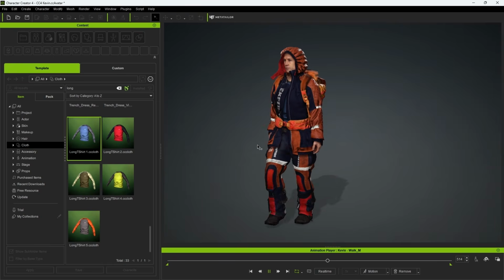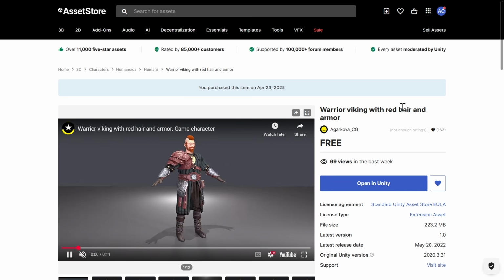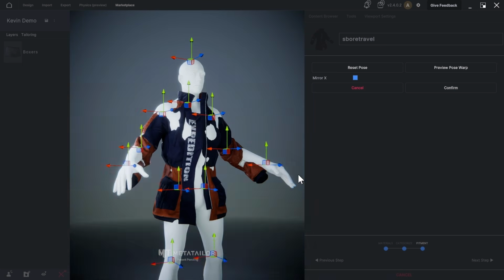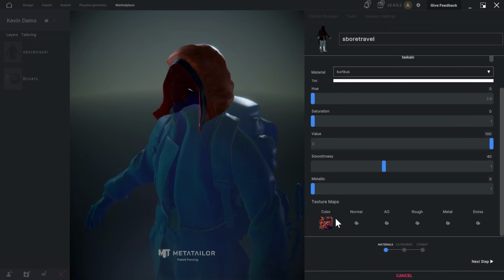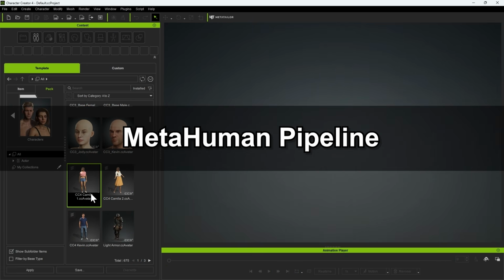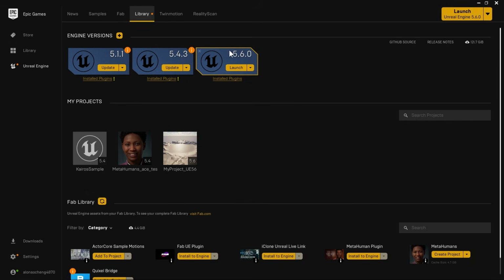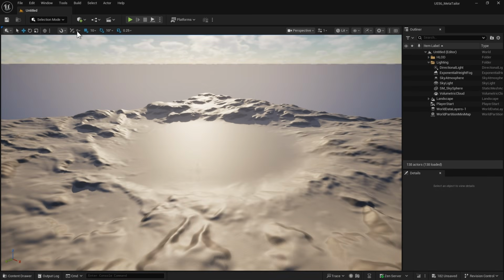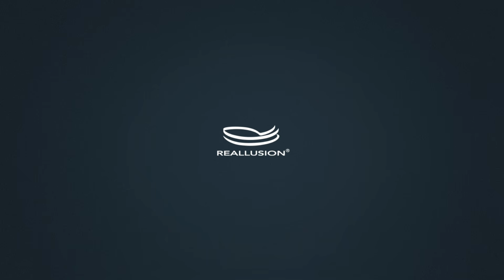Assets Interchange between CC, SketchFab, MetaHuman, and MetaTailor | Character Creator Tutorial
In this tutorial, we learn how to do just that, taking assets from SketchFab, Character Creator, and MetaTailor and combine them on a MetaHuman character in Unreal Engine.

00:16 Preparing Character for Dressing
01:02 Dressing in MetaTailor
02:58 Fitting in MetaTailor
05:00 Animation Test in CC
07:03 MetaHuman Pipeline